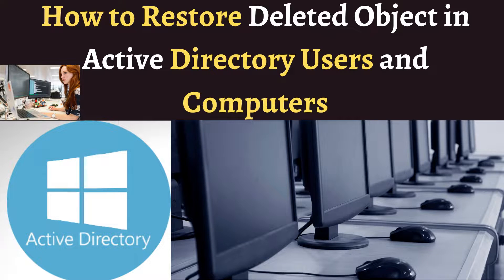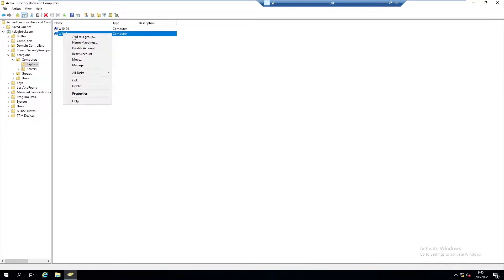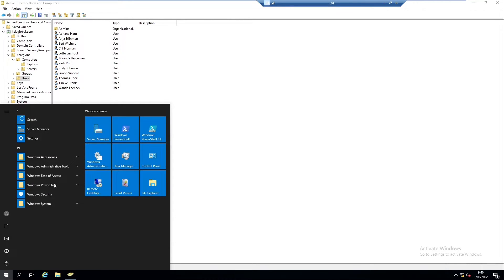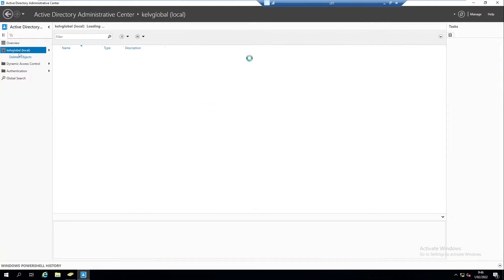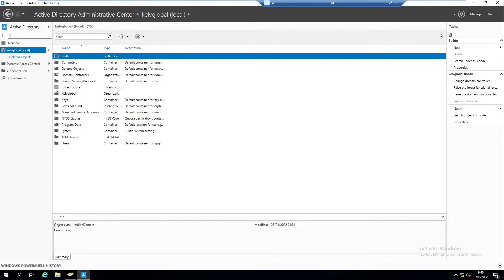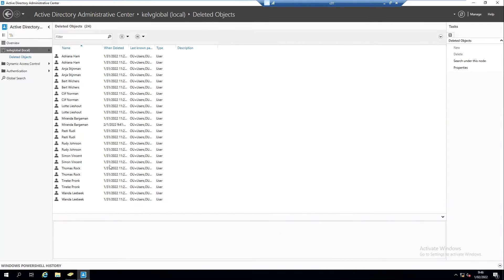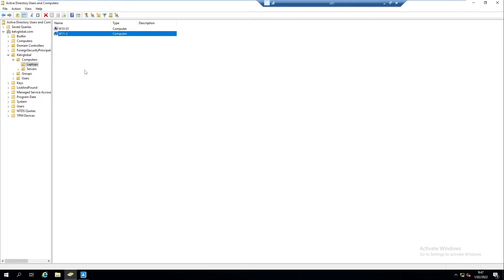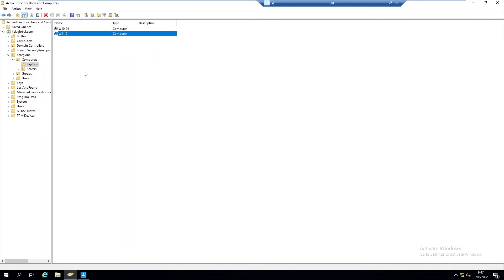How to Restore Deleted Object in Active Directory Users and Computers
In this video you will learn how to restore deleted object from Active Directory users and computers. When you delete a computer from Active Directory, the computer can still be restored.